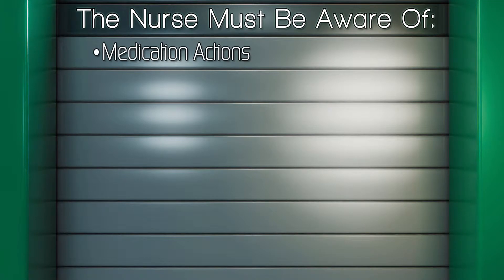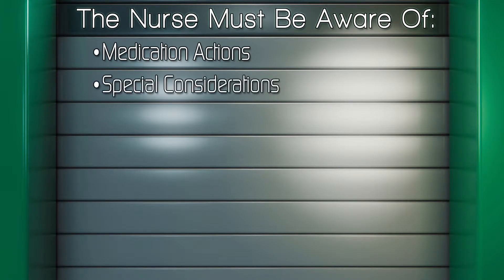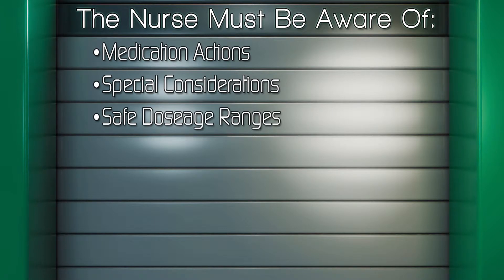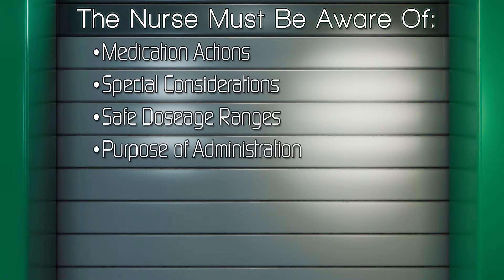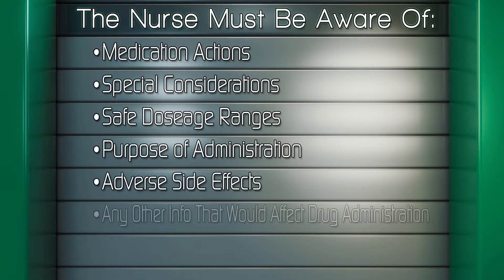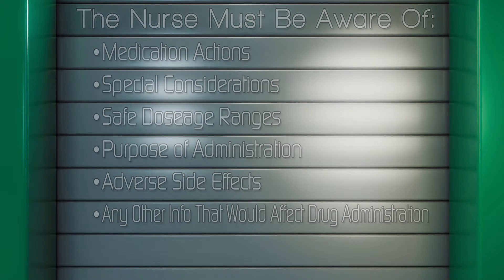Intradermal Injection Preparations ~ivyVILOs~(Ivy Tech Community College, School of Nursing)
In this video, we cover the preparations one must go through before administering an intradermal injection.